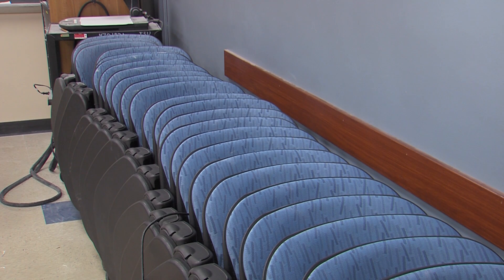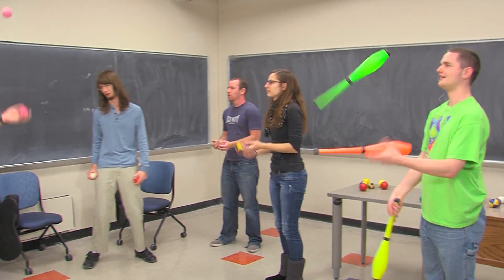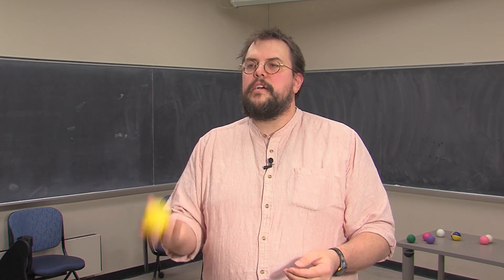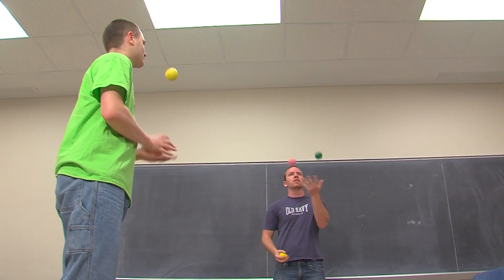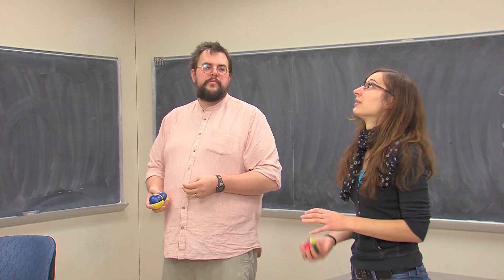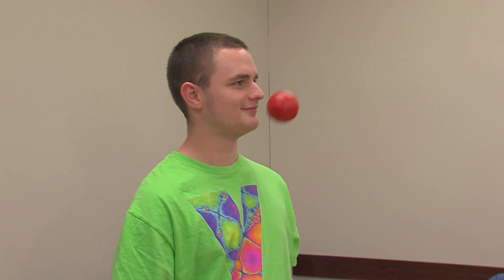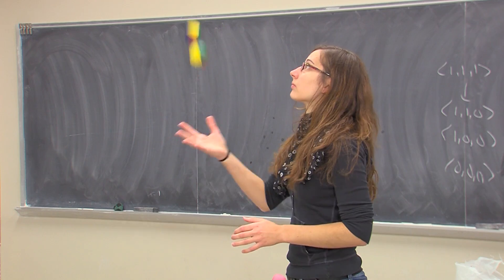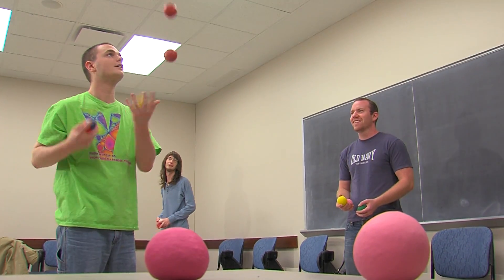Learning the mathematics behind juggling at Iowa State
Math 595: Mathematics of Juggling.  It's a new course offered at Iowa State this semester and News Service Videographer Alex Murphy visited the class to see how students are learning the science and mathematics behind juggling.